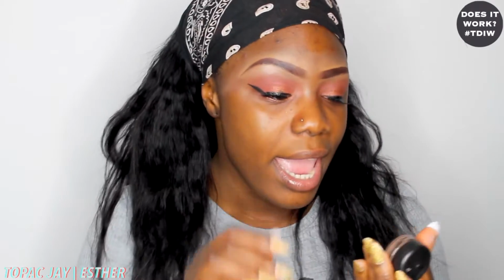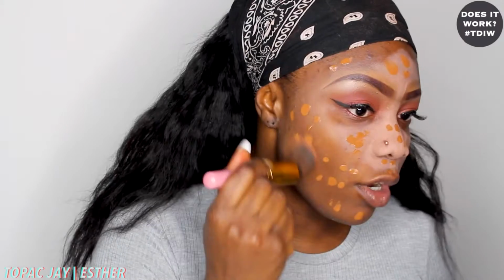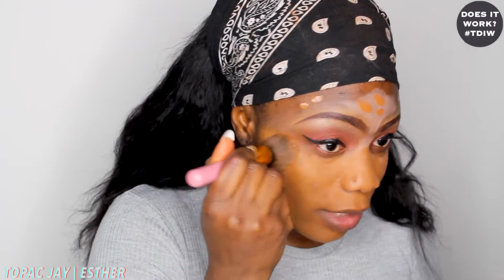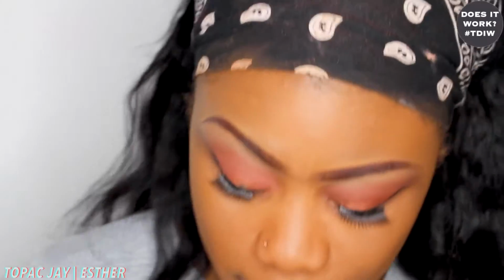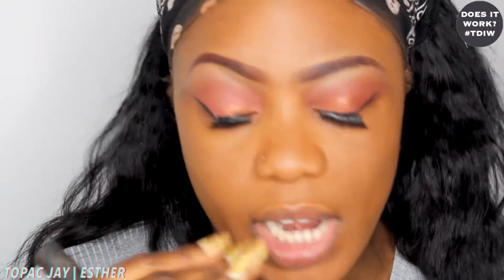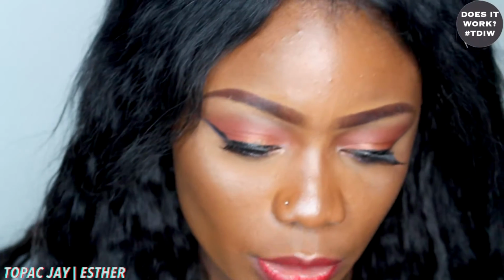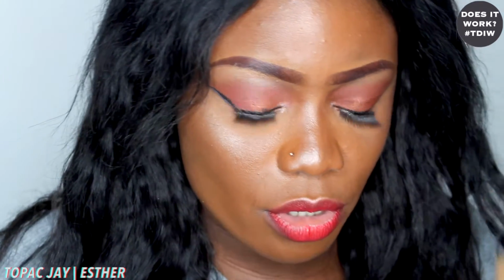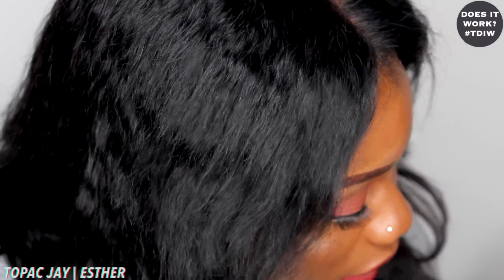DOES IT WORK? #4 | How To Stop Makeup From Coming Off Your Nose | MsTopacJay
Thank you so much for clicking this video and for watching I hope you enjoy it. :-). I don't really have a good fashion sense so you won't see so much of that. Lol. xoxo

Hey guys, so as i said in the video. Nikki Joy posted tutorial on this hack about a week ago (a week ago. lol I couldn't resist). And OmabelleTv mentioned that someone told her about this hack as well in one of her makeup tutorials. I wanted to try it for myself to see if it really does help in keeping my makeup in place all day (8hrs) and reduce oil production on my face plus also to see if this *how to keep your makeup from sweating off  really does work. This video also focuses on *how to keep makeup on all day and *how to keep makeup on oily skin. and *how to keep makeup from sweating off in addition to *how to keep makeup from sweating off nose.

2. OmabelleTv Video where she used this technique - goo.gl/A4ZLg1
 - *Korean beauty trend jamsu - goo.gl/B6ftKj
I can say that yes it does. And in terms of percentage I give it 90% and a thumbs up! It received that percentage because i had a little bit of oil / sheen on my nose as you saw in the video but, my makeup was still there. Though my highlight was not entirely prominent anymore. I can still live with it. As i am typing this, it is 11:43pm and my makeup is still on my T Zone area so Yayyy!!!
CON:
This hack i can imagine as the potential to clog your pores. So ensure you maintain a proper skincare routine to prevent clogging.

AFFORDABLE OPTIONS:
I research and found that youcan use the NYX eyeshadow base. Might be able to use the elf one too.

PRODUCTS USED
*Mac longer wear paintpot Layin Low
*Black Radiance Primer
*KatVonD Beauty Foundation deep 74
*Mac prep and prime + fix plus

*** SONG: *Darey Art Alade pray for me

This Video is not sponsored* Shoutout to my fellow beginners at makeup. We are all learning. So lets learn together.